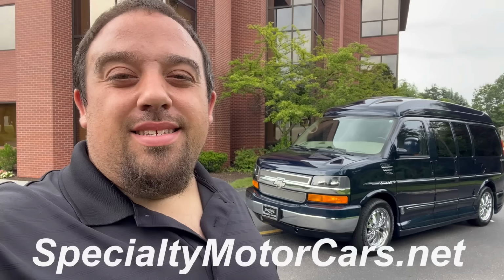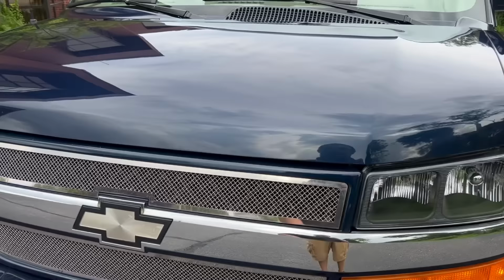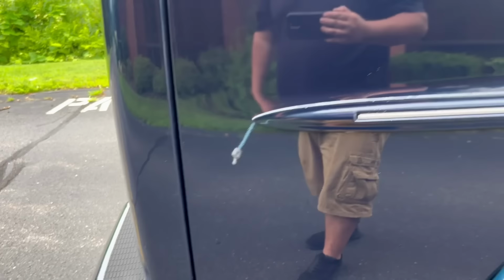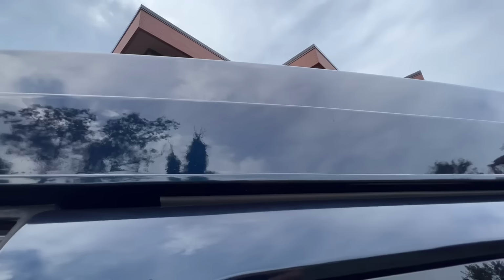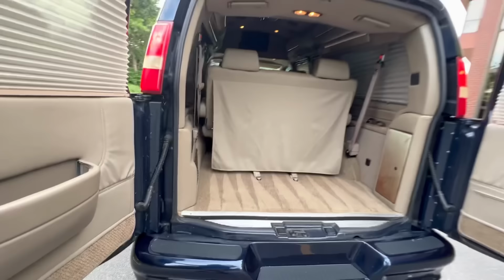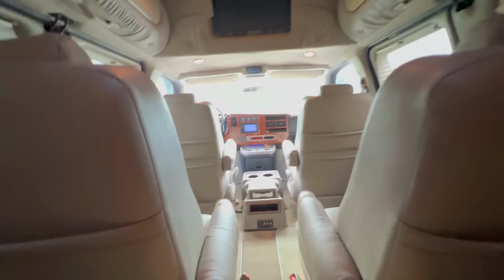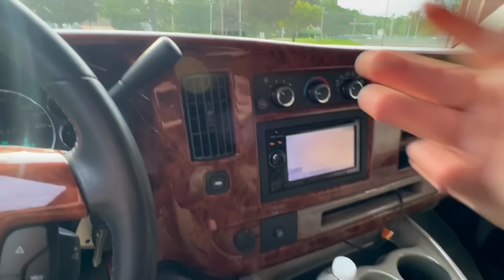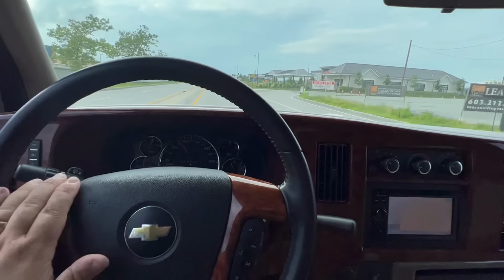37k Mile 2009 Chevrolet Express Conversion Van Explorer High Top Road Trip RV FOR SALE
One Owner Explorer Conversion van with an unheard of 37k Miles! 2009 Model year with only 37K miles!!! This rust free highway cruiser is ready for your road trip memories. Ive personally added the last 6k miles with ease. Fully serviced with all new tires, wheels, wipers, shocks, oil change and more! This van needs NOTHING!

Cadillac Seville STS SLS Touring Sedan brougham 5.7 Liter Cadillac DTS Sedan Oldsmobile 3.8 touring sedan Luxury cars YouTube Cheap car mercury grand marquis panther platform ford crown victoria police car P71 Impala car sales flip cars tires are new fully serviced buick roadmaster lincoln town car signature series how to fix cars and sell cars pre-owned cars sedan Deville Seville Buick Park Avenue coupe sedan